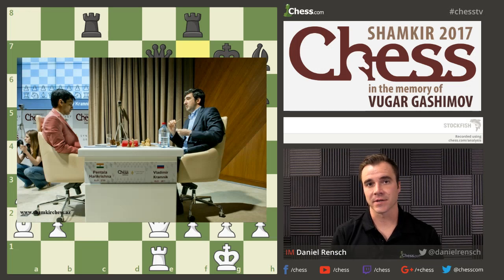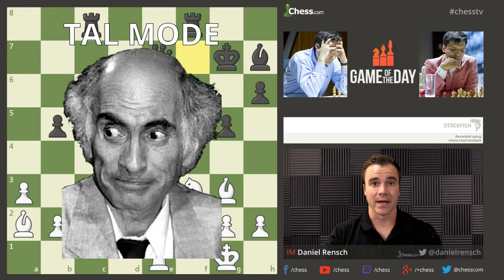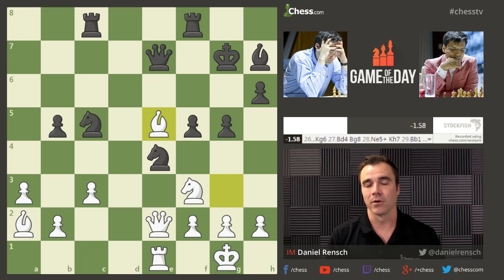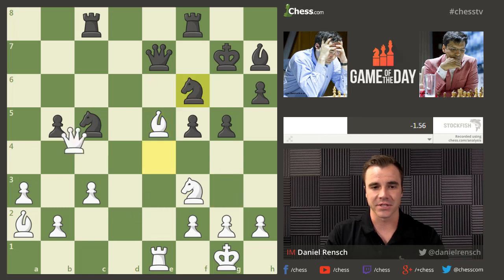Vladimir Kramnik's Brilliant Positional Rook Sacrifice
Vladimir Kramnik played a certain move of the year nominee to win against Pentala Harikrishna in Round 4 of the Shamkir Chess Gashimov Memorial. Can you see what he came up with?